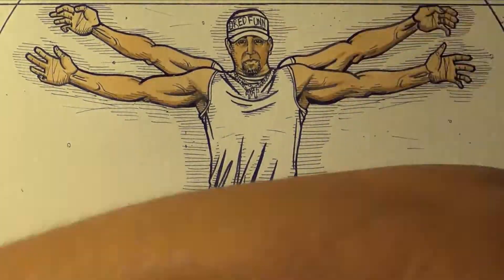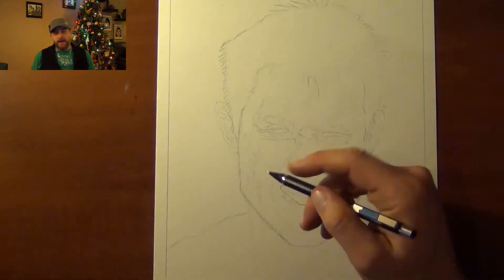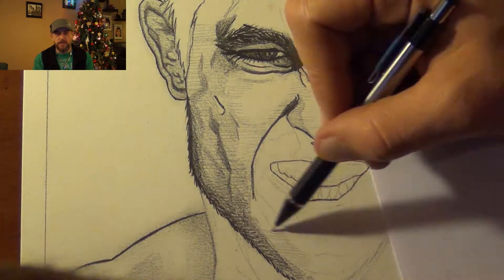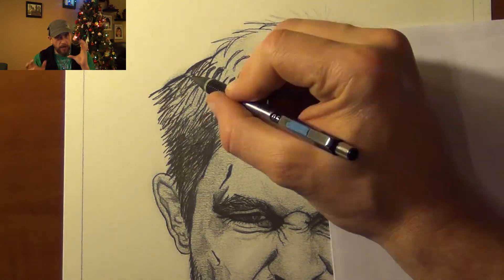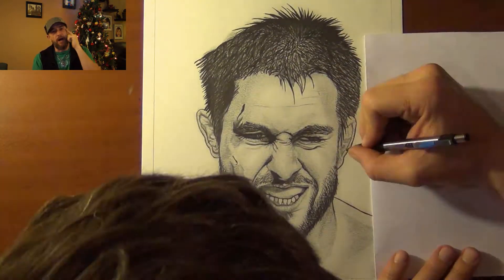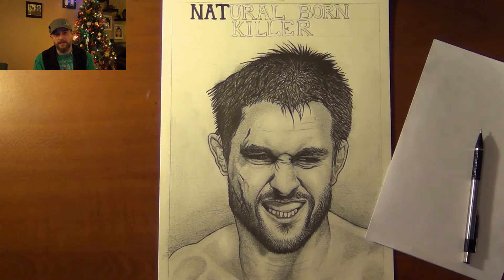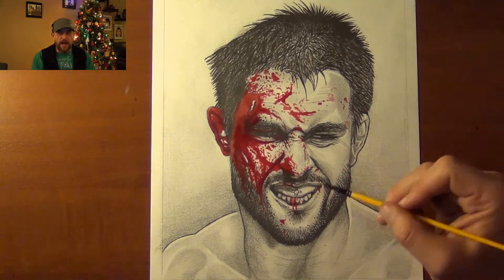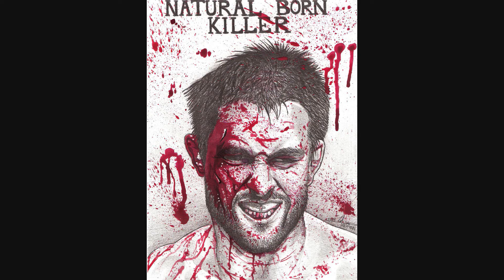Carlos Condit A Dredfunn Blood and Guts Mechanical Pencil Portrait